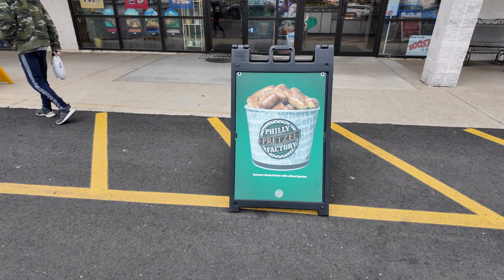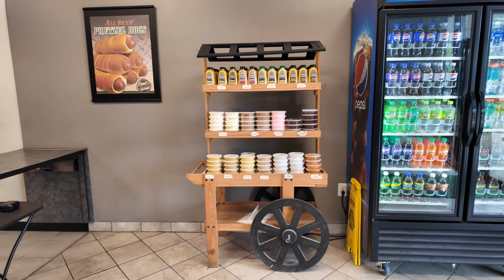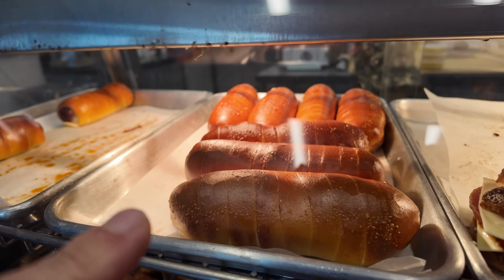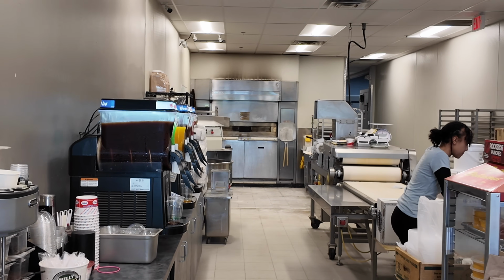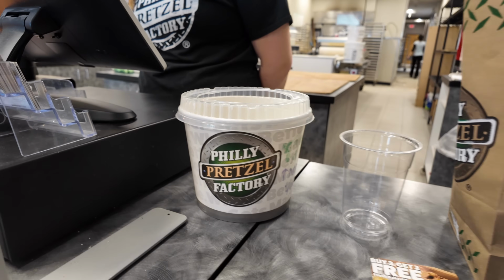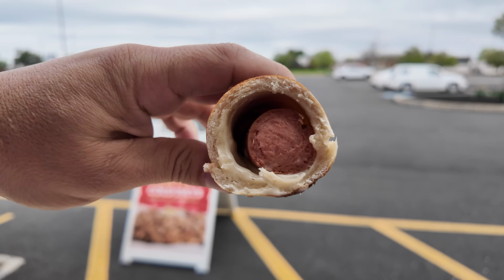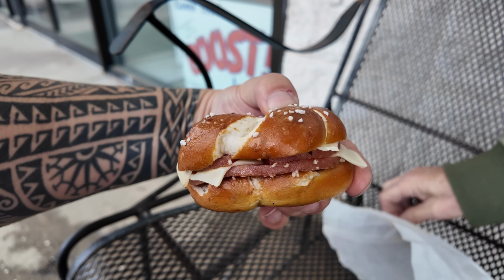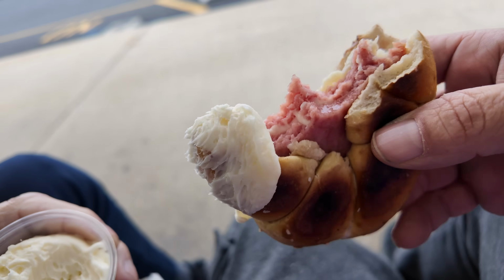PRETZEL Pork Roll Sandwich?! Philly + NJ = East Coast Magic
Philly Pretzel Factory
1636-52 Route 38 Plaza